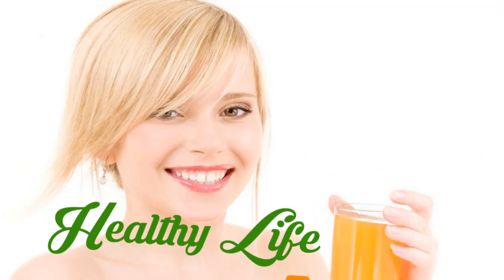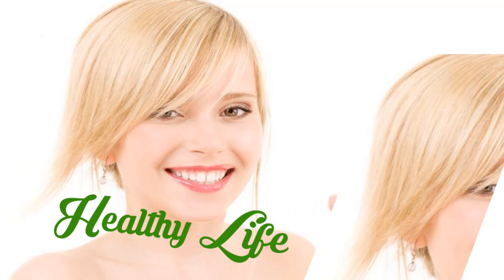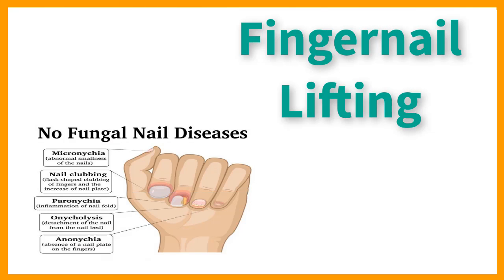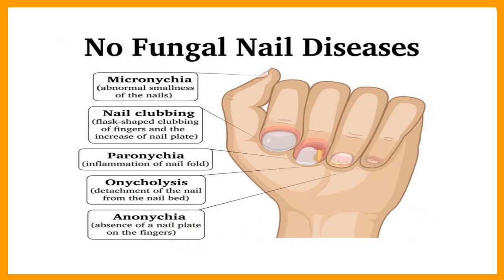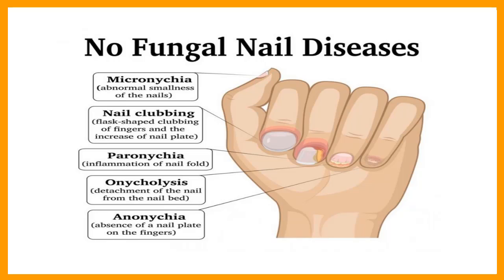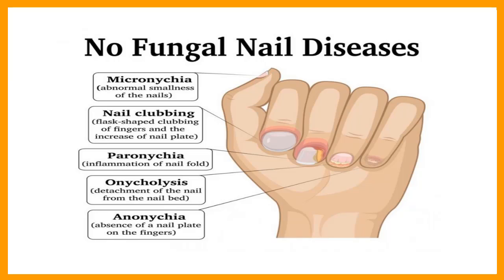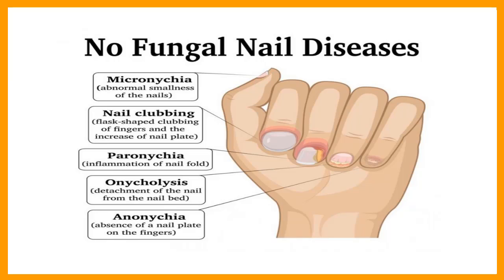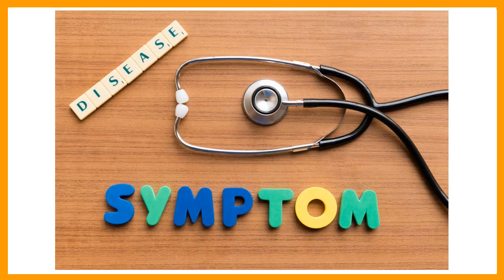Fingernail lifting | Onycholysis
As a result of trauma or disease resulting in damage to the nail nail dystrophy. From the point of nail dystrophy is defined as lost or deformed plates at bay. In the soft, yellow Keratin often accumulates between the dystrophic nail plate and nail bed, resulting in increased first. Various aspects of nail dystrophy are described below.

The first is the development of a small area of ??Onychomycosis Onycholysis (separated from the nail bed plate) to the peak from the nail tip. Nor was it long after that, the buildup of keratin occurs in a space created in the yellow, soft Onycholysis. In addition there is completed the lifting of the proximal nail. And it is now in the process of the results of the destroyed yellow on the side of the nail, to be deformed and softened. First of all, the darkness of the roof of asymptomatic, but of the whole of the process of the nail by the pressure of a shoe.

Most of the Onychomycosis is caused by the infection of the brasiliensis can be recovered, however, and with a flocwsum fingernail lifting Trichophyton mentagrophytes. The mentagrophytes infection associated with mild forms of onychomycosis is often the key role branqueam plate surface. The treatment is the same regardless of which causes the disease spread ring. Also required is an orally administered griseofulvin (or rarely ketoconazole) If treatment is desired. For, in general, is a topical agents are not curative treatment is currently available.

After 3-6 months disappear very much for nails infections in continuous lorem. Fingernails, because of its slower growth rate, need 9-12 months of treatment. I answer that, in almost all lorem nail infections, but the response at the rate of the infection and the fingers of the hands of much less. Moreover, the recurrence rate had stopped the treatment is particularly high. Thus many clinicians treatment of onychomycosis of the earth, making the hands and fingers.

The Onycholysis occurs as a result of involvement in the bed of nails. In the first figure, the lesions of the bed, the plate becomes irregular flat from above, for the most part joined to the nail with a nail; Then there are higher levels things. In fingernail lifting disease, soft yellow keratin accumulates and the nail plate from the nail bed, so as indistinguishable Mycobacterium bovis occurs in onychomycosis.

The first is the development of the disease thinking about the nail matrix ice surface bites, on the blind stings to the nail plate. This kind of spirit is especially true of bites, psoriasis patients, it can not be seen and to be in the hands of eczematous disease, and alopecia areata. And it was ordained of the nails, even the most advanced involvement, together fingernail lifting development of the disease leads to the nails for the nail bed and the unfortunate family. This distorie with often more serious inflammation and muscle tendon arthritic changes to the joint.